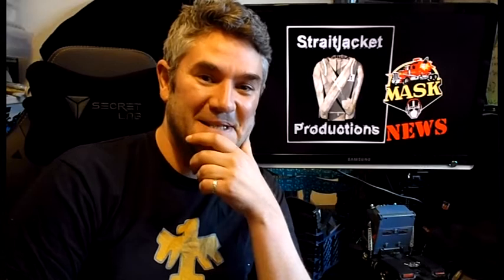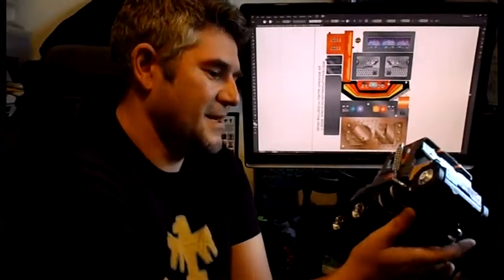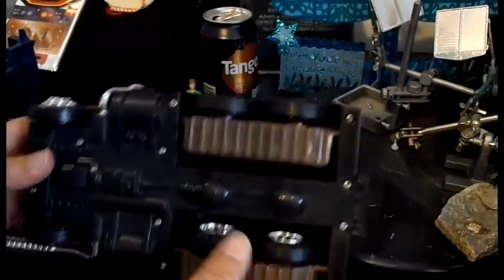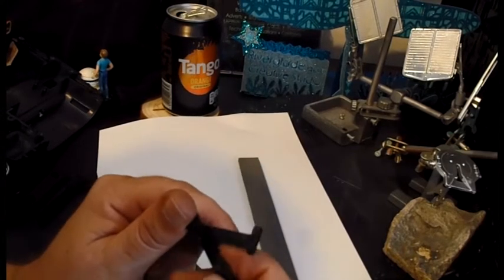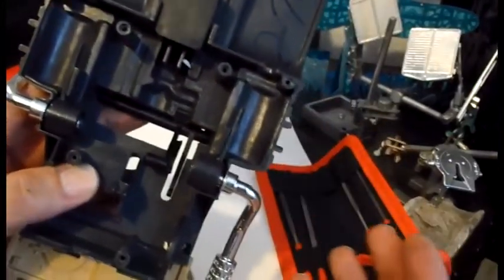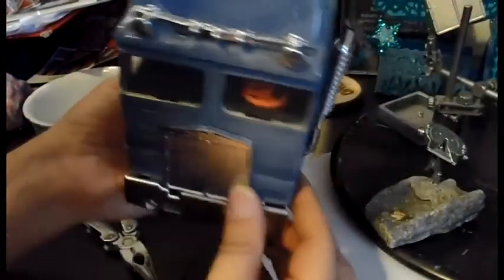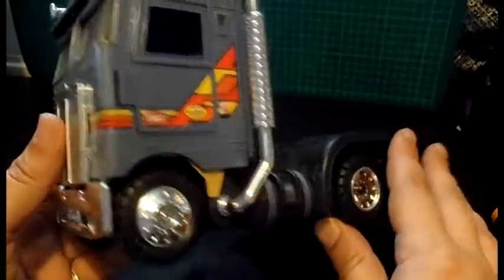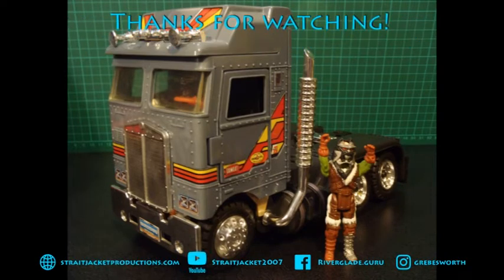MASK Bulldog Rebuild, Manufacturing Error and - Ultimate Upgrade Stickers!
I rebuild my battered old Bulldog with parts from a donor vehicle, and discover a manufacturing error on my new 'part that always breaks!'
Then (finally) I show off my biggest new (and final) Ultimate Upgrade Sticker Kit!

00:00 Welcome
02:43 sticker sheet 1 first look
04:10 sticker sheet 2 glimpse
04:46 Competition!!
05:32 Bulldog innards and function
10:16 Discovering the manufacturing error
12:45 Rebuilding Bulldog
17:21 Stickers in situ!
21:30 L8rz!

Competition Closed - congratulations to Brian in the USA who won himself a Boulder Hill T-Shirt! If you've bought a Bulldog kit and would like me to talk you through all the Easter Eggs drop me a line!

Very best wishes and peace out
Phil